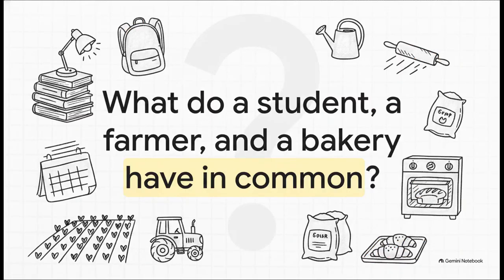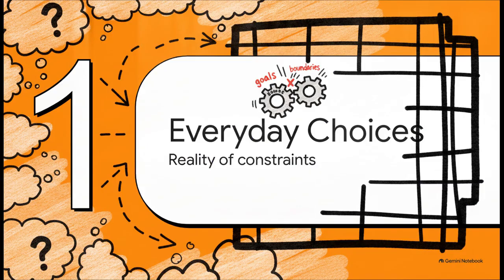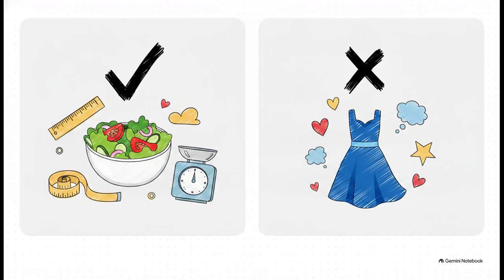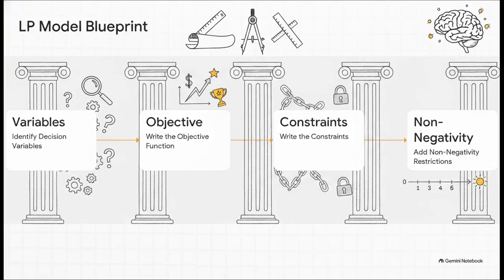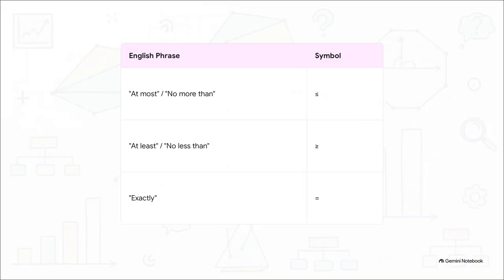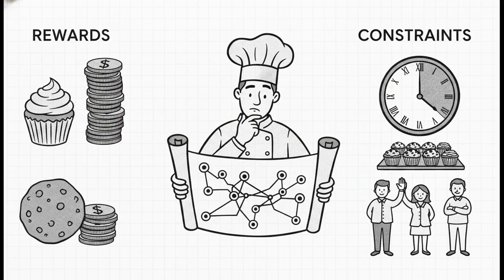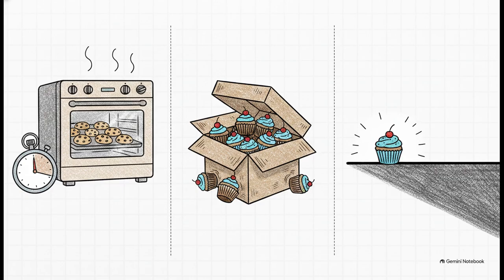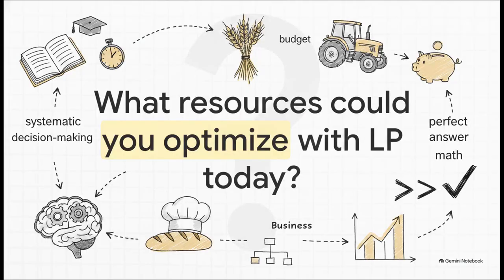Mastering Linear Programming